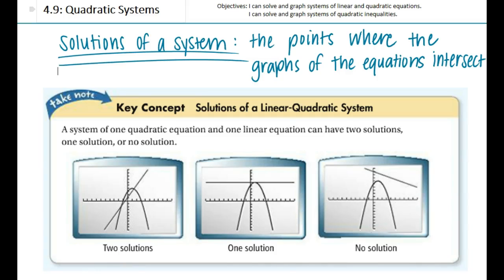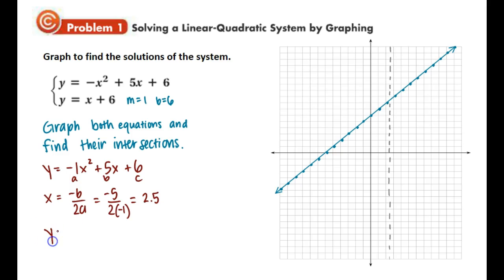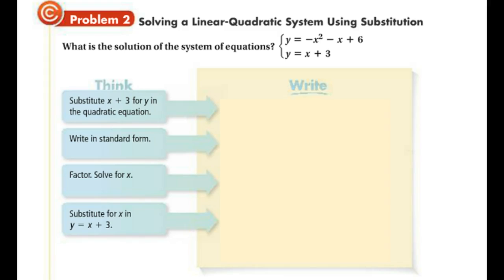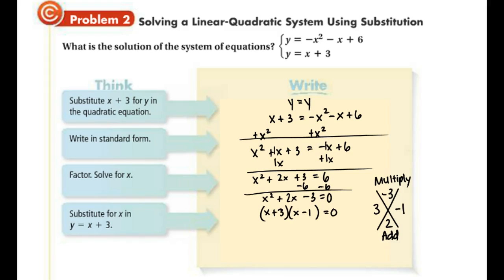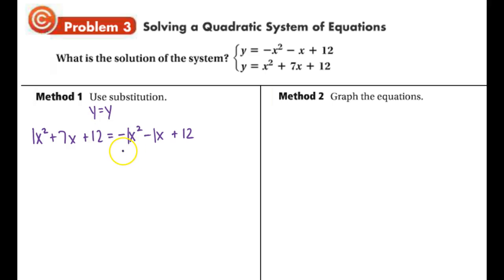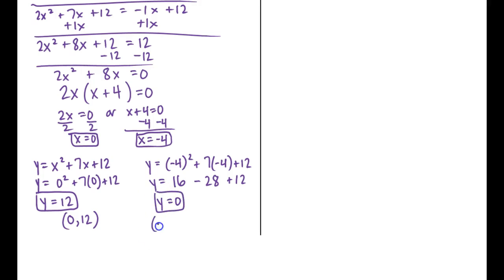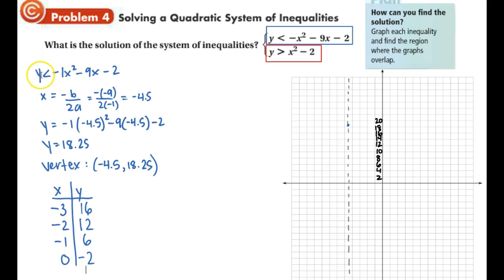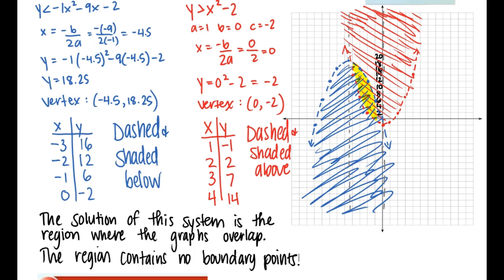Algebra 2: 4.9: Quadratic Systems